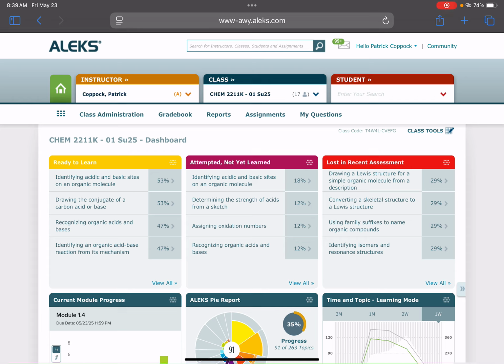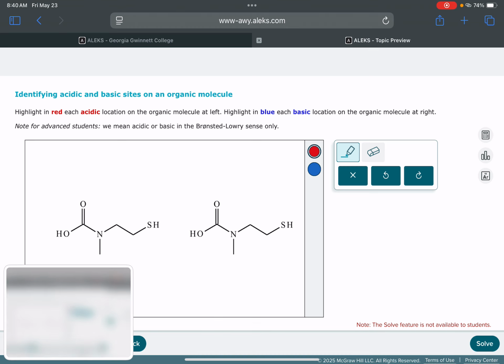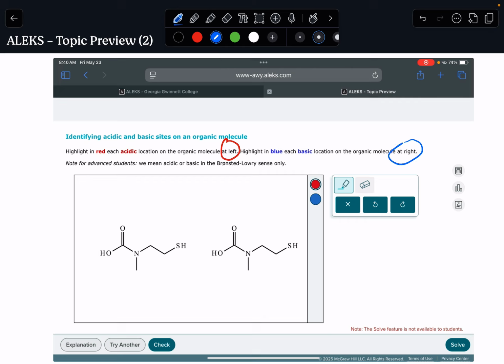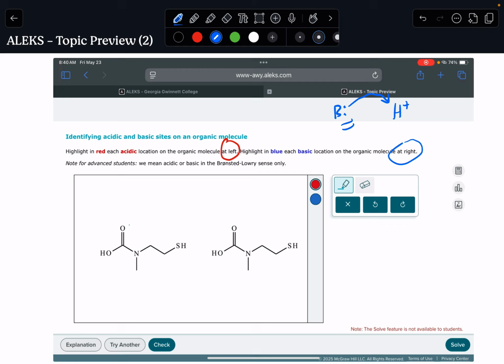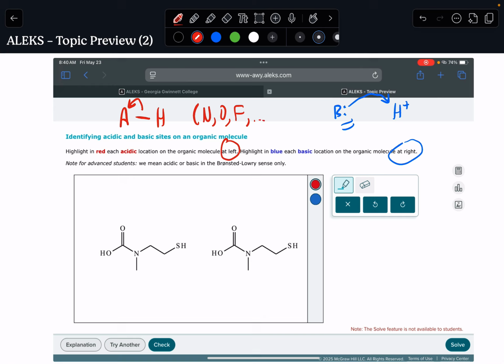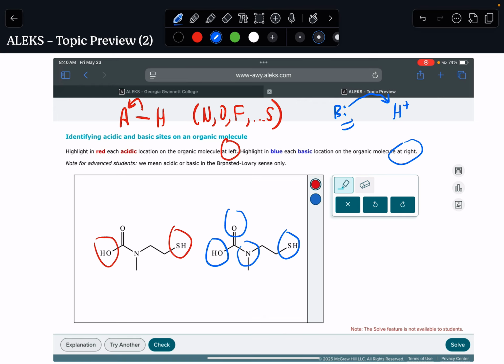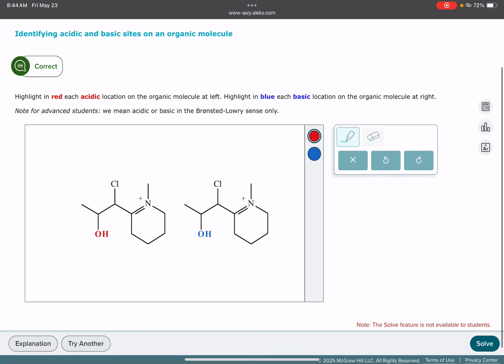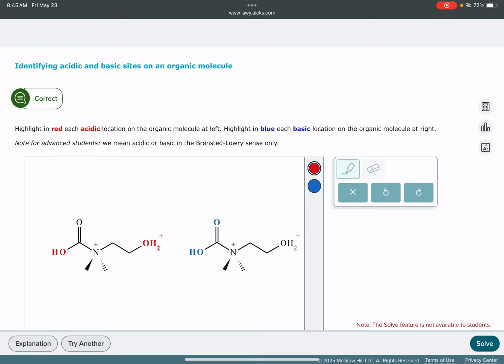ALEKS: Identifying acidic and basic sites on an organic molecule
Identifying acidic and basic sites on an organic molecule